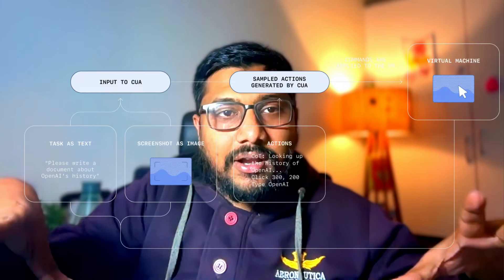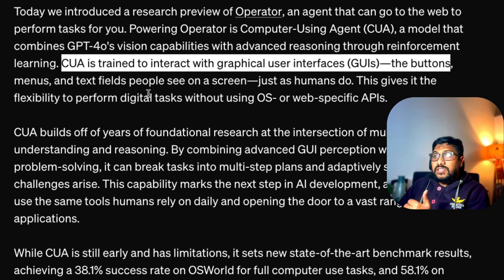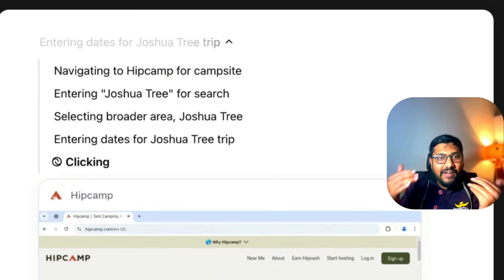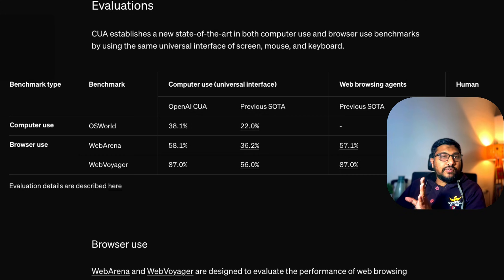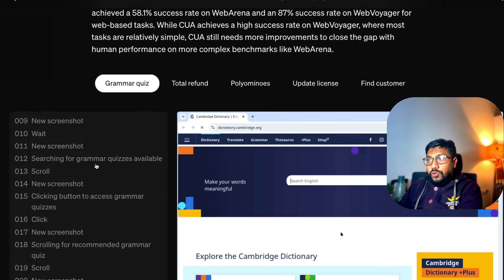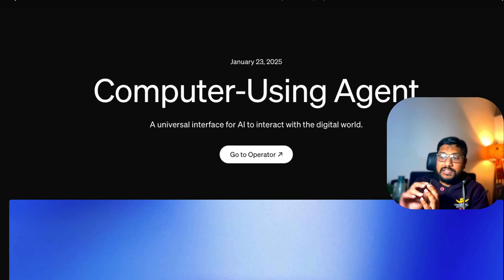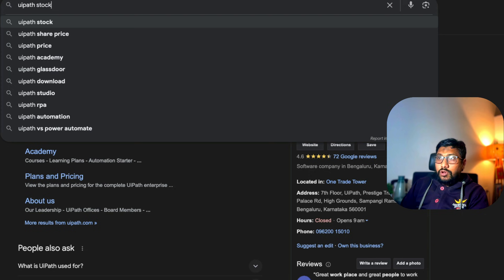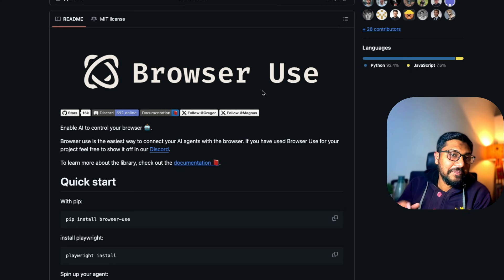OpenAI's First Agent in 2025!!!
Operator is powered by a new model called Computer-Using Agent (CUA). Combining GPT-4o's vision capabilities with advanced reasoning through reinforcement learning, CUA is trained to interact with graphical user interfaces (GUIs)—the buttons, menus, and text fields people see on a screen.

Operator can “see” (through screenshots) and “interact” (using all the actions a mouse and keyboard allow) with a browser, enabling it to take action on the web without requiring custom API integrations.

If it encounters challenges or makes mistakes, Operator can leverage its reasoning capabilities to self-correct. When it gets stuck and needs assistance, it simply hands control back to the user, ensuring a smooth and collaborative experience.

🔗 Links 🔗

Operator (only for Openai Pro customers who are in the US)

No Operator, here is an open source alternative - needs paid API keys!